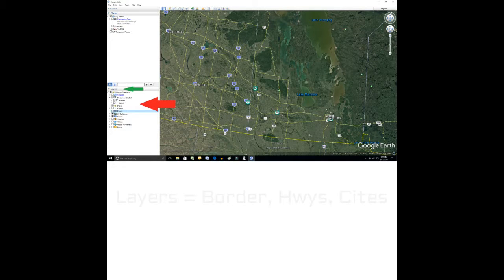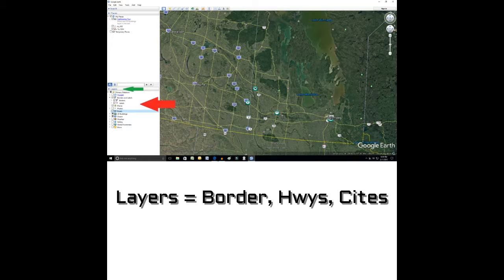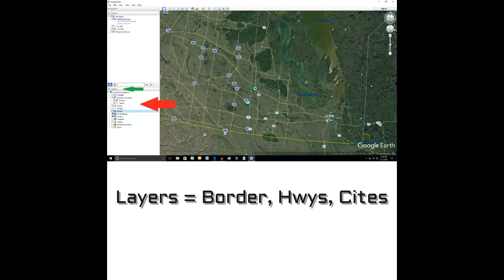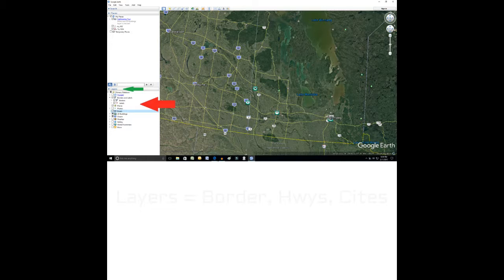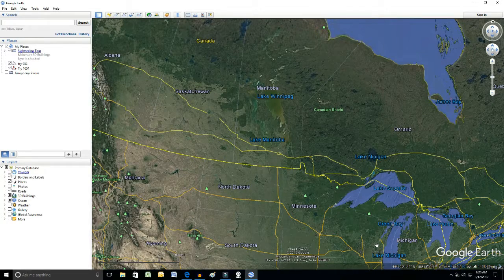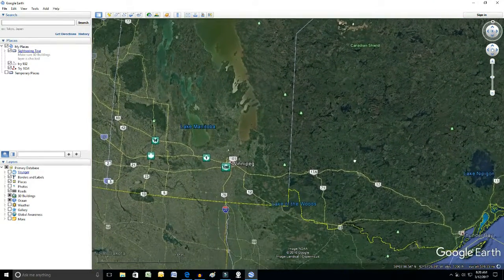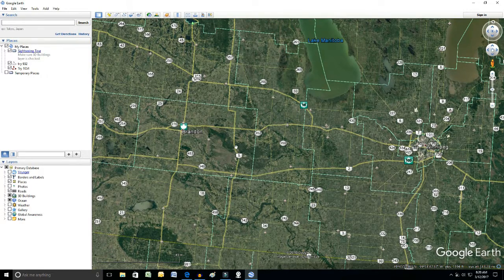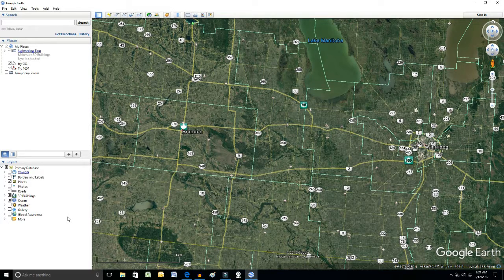Google Earth City Names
How To include City Names on your globe map.
City Names are called Labels in the Google Earth category called LAYERS